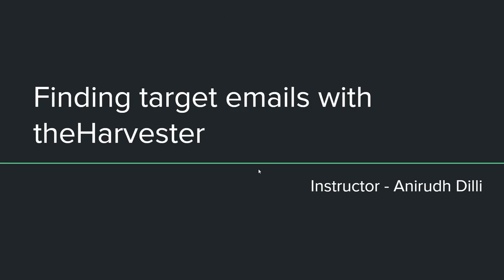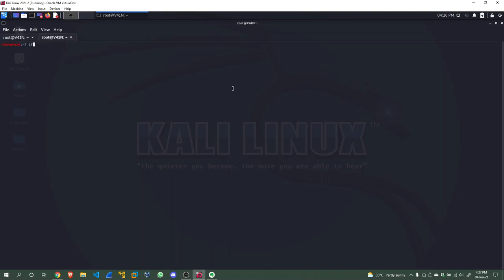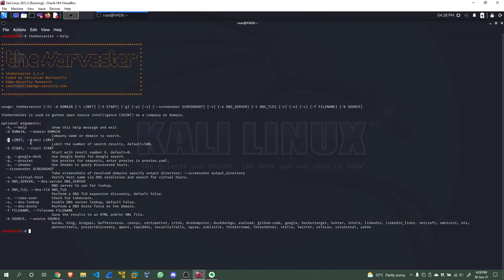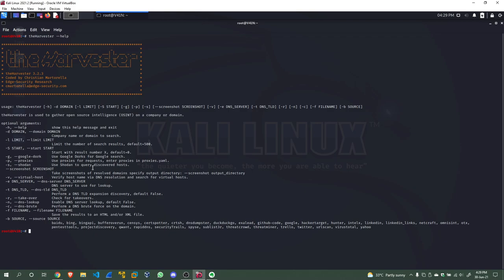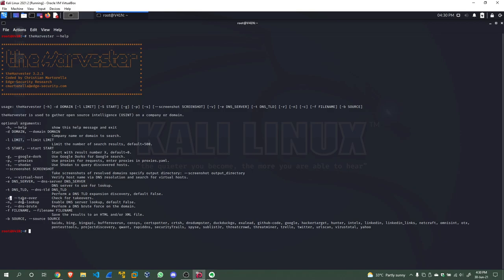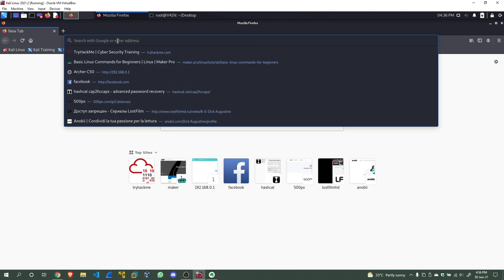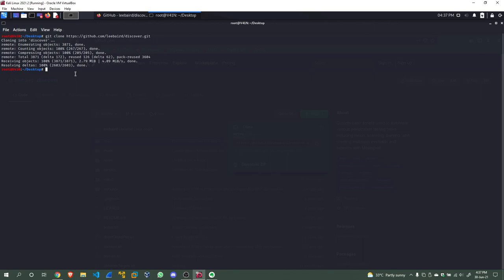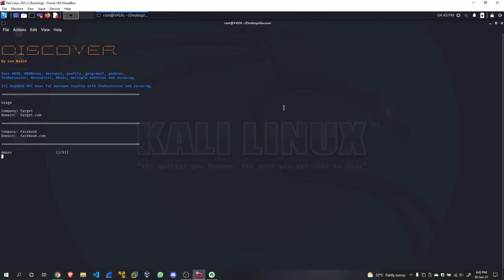Ethical Hacking Masterclass | Discovering email addresses with theHarvester | Anirudh Dilli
Hello everybody, I am Anirudh Dilli, I am your course instructor, in this lecture we will be looking at how to discover email addresses and gather information about a target company, hope you guys enjoyed this one, see you guys in the next one.

Bye